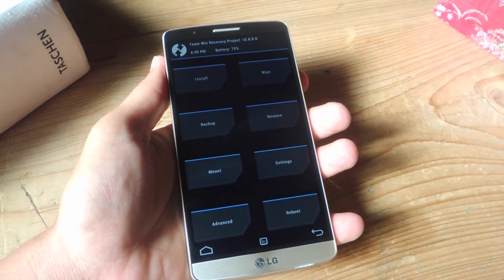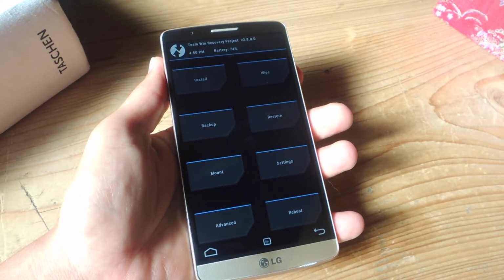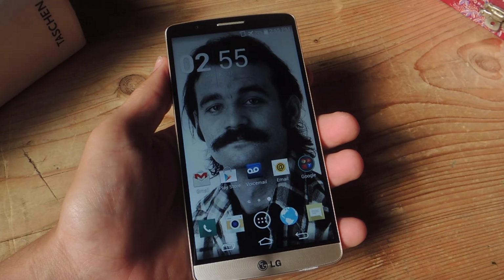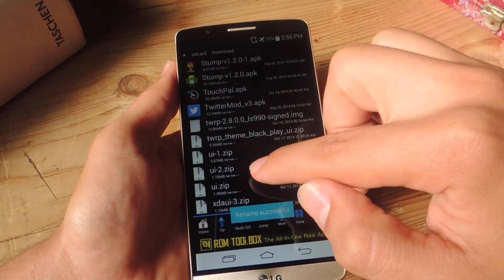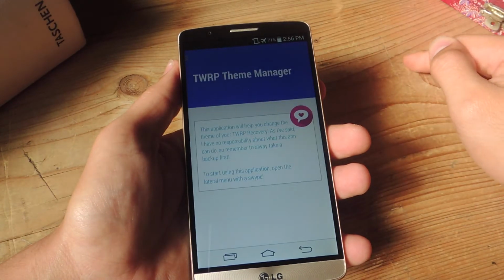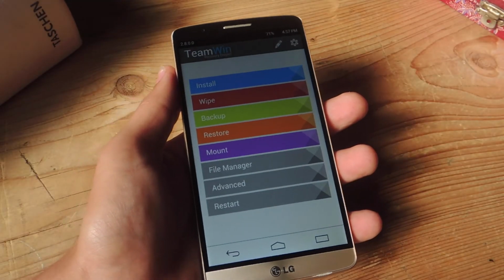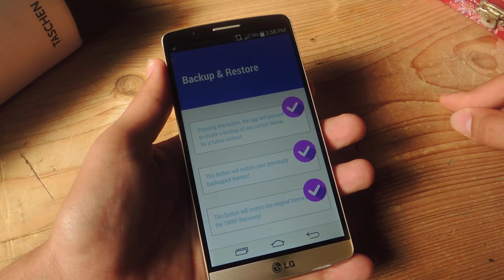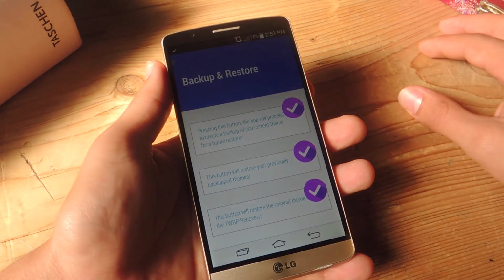Theme the TWRP Custom Recovery on Your LG G3 [How-To]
How to Theme Your TWRP Custom Recovery [LG G3]

In this tutorial, I'll be showing G3 users how to theme their TWRP custom recoveries. What the themes offer, aside from looking awesome, is a much needed user-friendly layout to your custom recovery's interface.